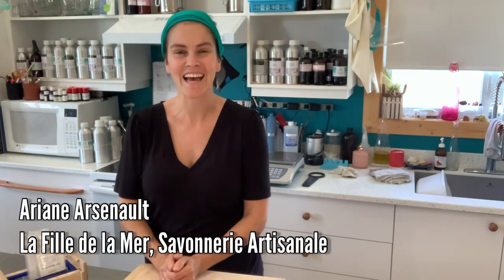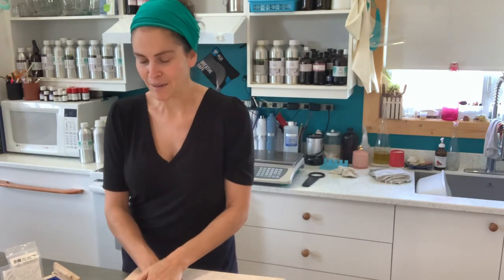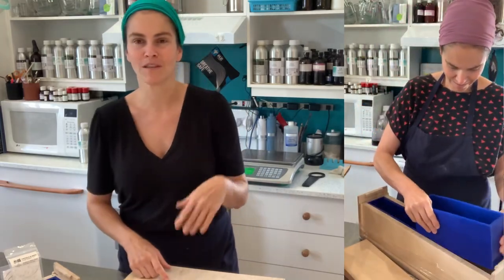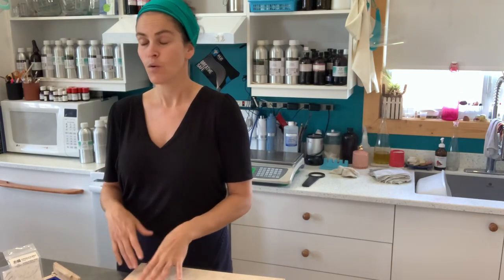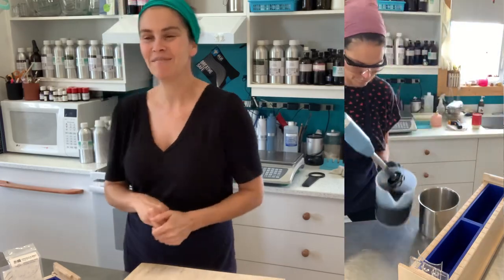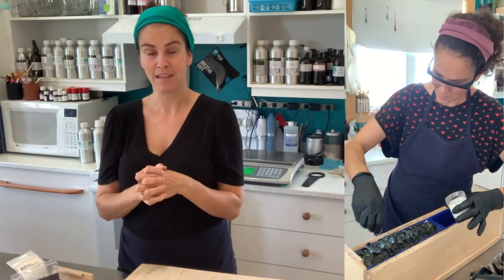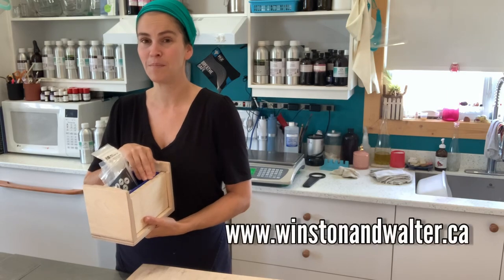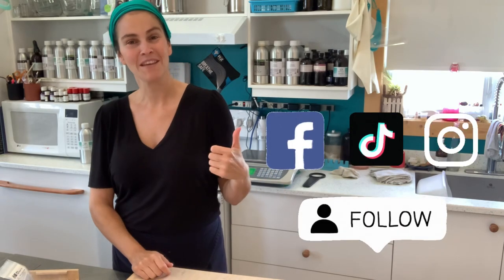How I Made the Skull Design Using Soap Shapers | With Winston & Walter + Love Your Suds 🖤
Making skull soaps using Love Your Suds’ Soap Shaper and the sculpted layers technique. This soap isn’t for sale as it was a very small production.

Here is where you can find some of my favorite supplies & equipment:
Fragrances & supplies (USA)

Soapmaking books
Soapmaking Tips Tricks and Troubleshooting

My favorite tools to make soaps and cosmetics:
Kitchenaid Stand mixer (USA)
Kitchenaid Stand mixer (Canada)
12 cups Stainless Steel Pitcher
2 liter Popypropylene Beaker with Handle
5 liters Popypropylene Beaker with Handle
Freezer Paper Choice Silicone Mold

Soapmaker? To join the Handcrafted Soap and Cosmetics Guild, you may use this referral

Thanks to Paris Fragrances USA, Windy Point Soap and Breaking the Mold YYC for being Patron of the Suds! (And awesome suppliers!)

...Mail...
1309 ch de La Verniere
L'Etang-du-Nord, Quebec, Canada
G4T 3G1